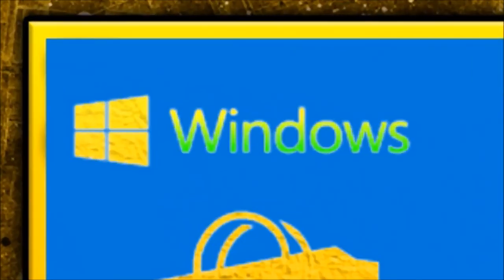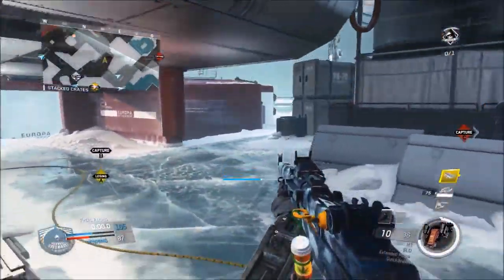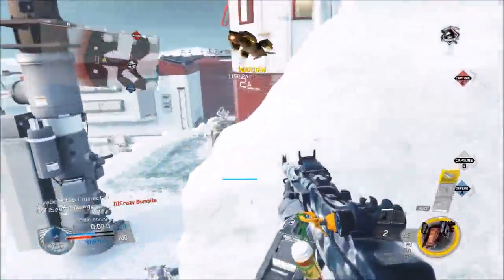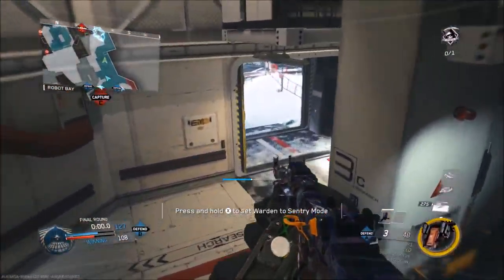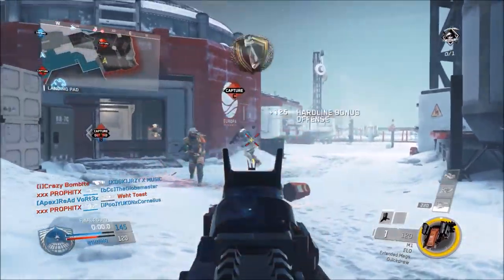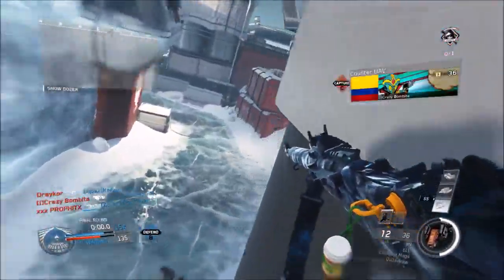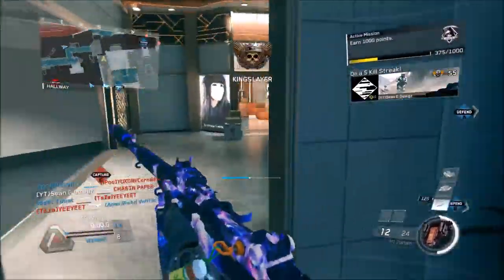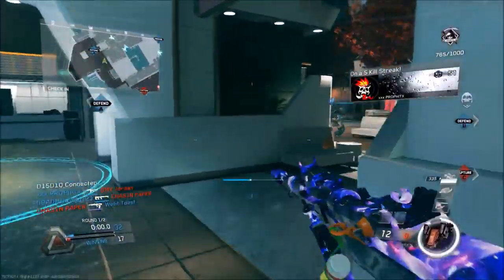M1 GARAND BEST Class Setup - Infinite Warfare Multiplayer Custom Class Setup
The best class setup for the M1 GARAND. Details include sights, attachments, perks, rigs, and more!

★ INFINITE WARFARE CAMO VIDEOS HERE!

From the Free Music Archive

Intro: Red Template by Evanrecordsthings

All other information about songs and intro will by made available upon request.